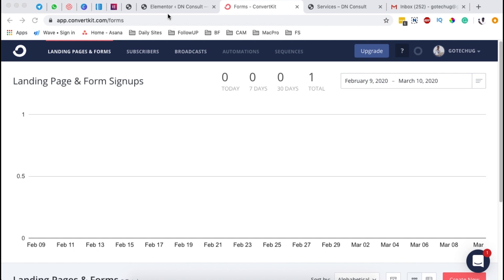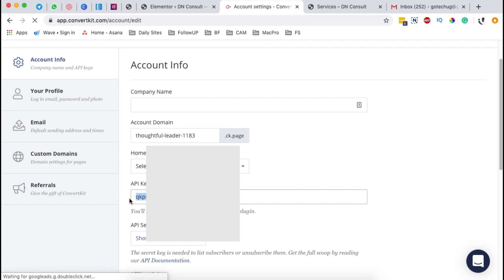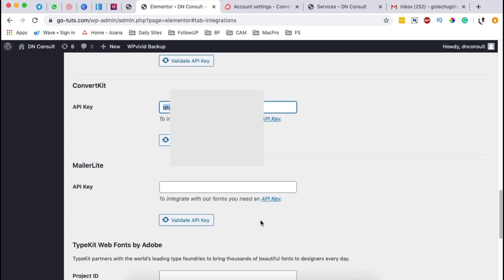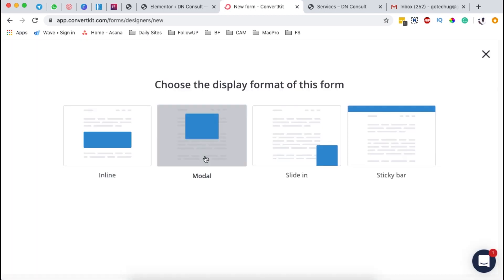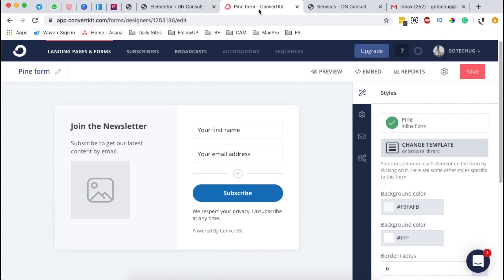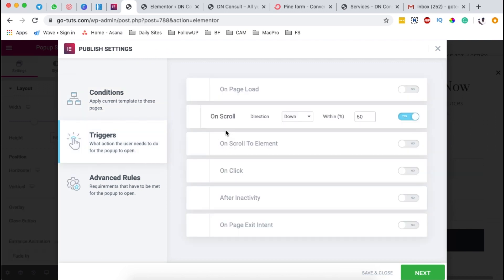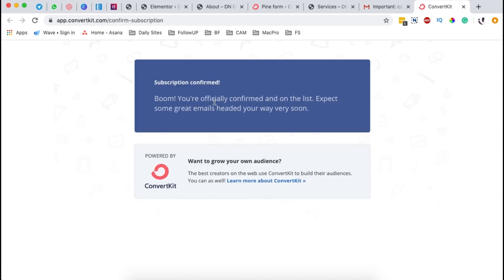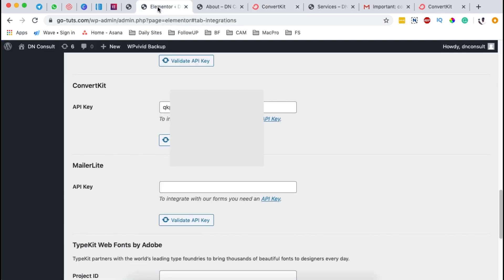INTEGRATE CONVERTKIT AND ELEMENTOR - How to collect email subscribers with Convertkit and Elementor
In this tutorial, I'll show you how to integrate convertkit and elementor to collect email subscribers into your convertkit emailing list. I'll also show you how to create a signup form or landing page using convertkit and have your subscribers assigned to a specific mailing list in convetkit.